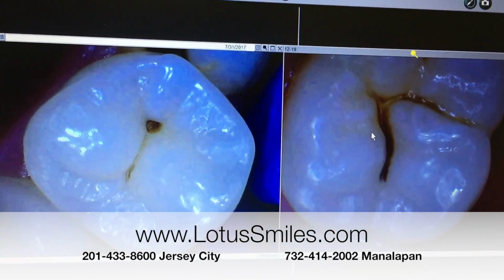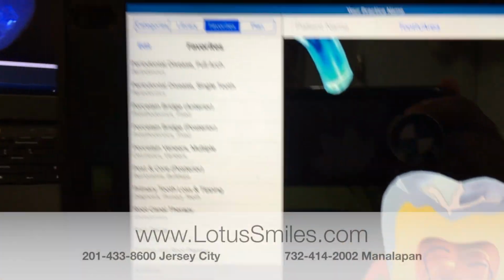LotusSmiles - Ways to help prevent cavities